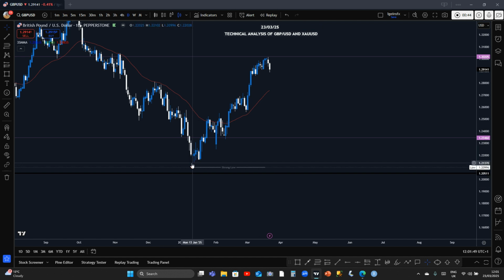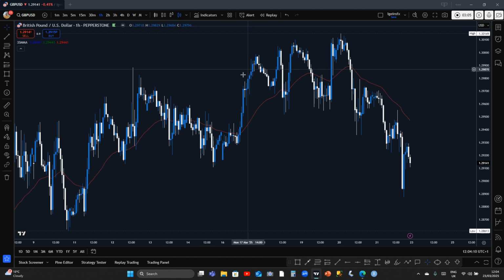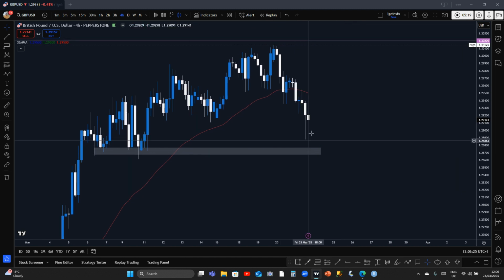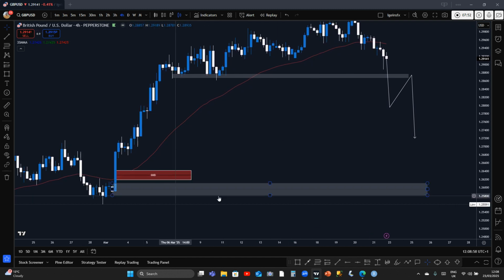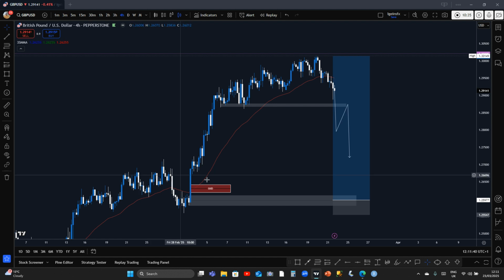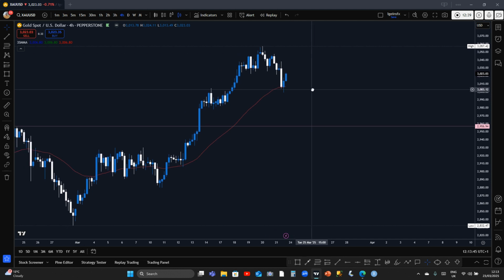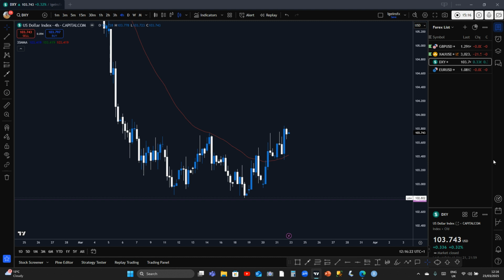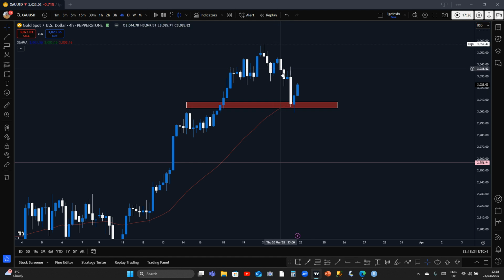Techncal Analysis of GBPUSD and XAUUSD 23 03 25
Technical Analysis for GBP/USD and XAU/USD – March 23, 2025: A Detailed Breakdown that will blow your mind.